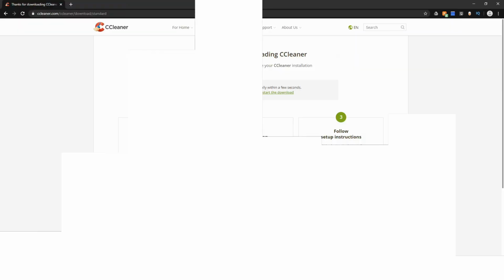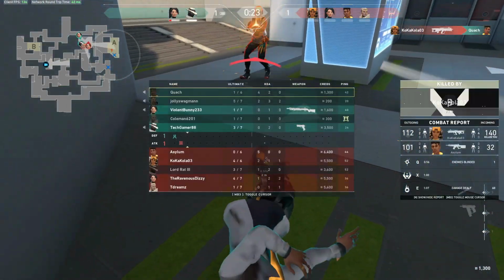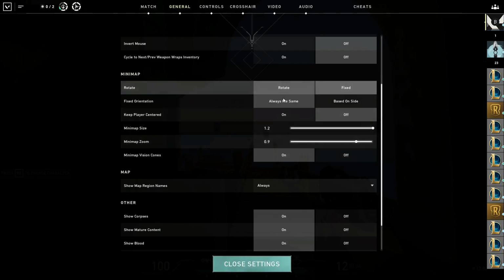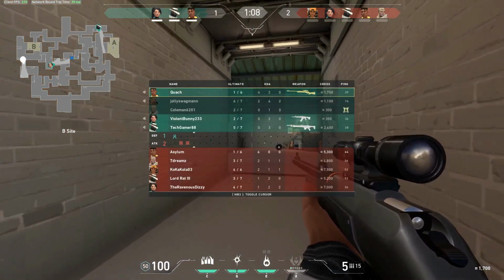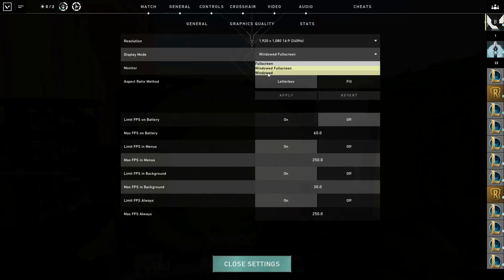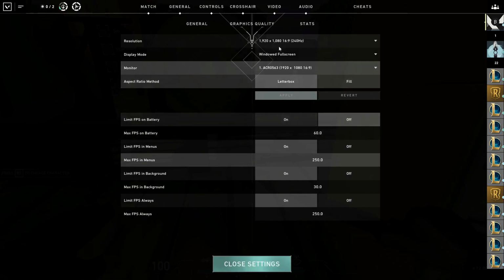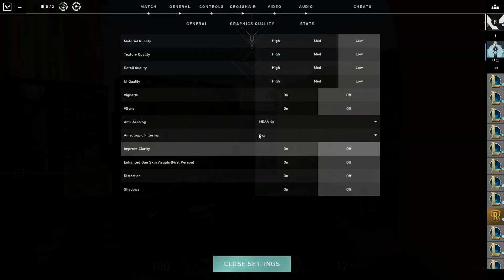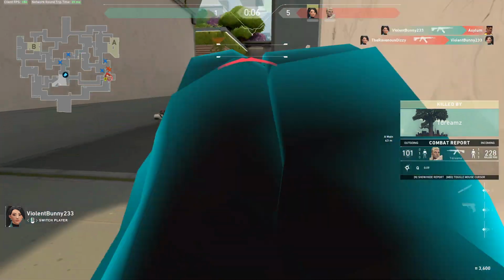VALORANT Best Settings for Low End PCs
My tips for instantly improving frame rates in VALORANT.

OKAY so SETTINGS! This is a classic one. Everyone should be going through this when they first start into the game, and big daddy riot games has really hit us up with this one. Valorant comes with a MASSIVE suite of different things you can customize and optimize to your liking, to tweak your performance or the look of the game, or to just make it look crazy. I’ll be going through the entire settings menu + some other things you can do to make the game to your preferences and improve clarity and performance which in turn can help you with your gameplay.